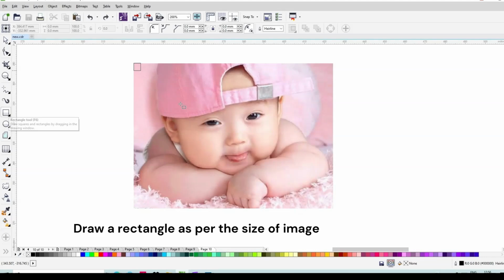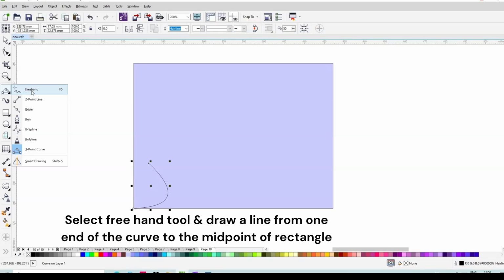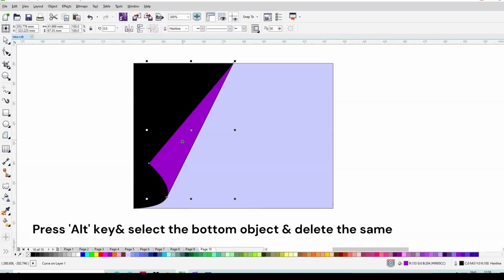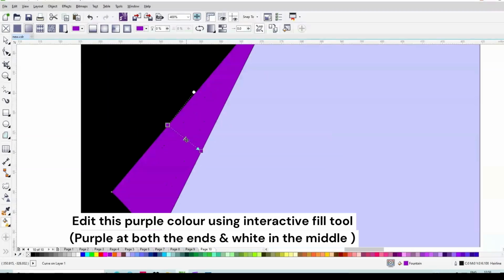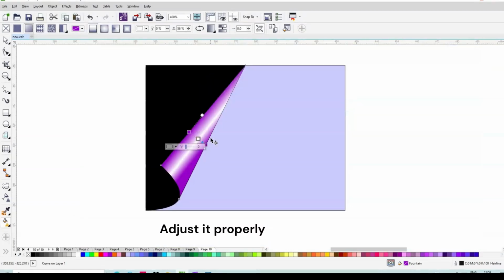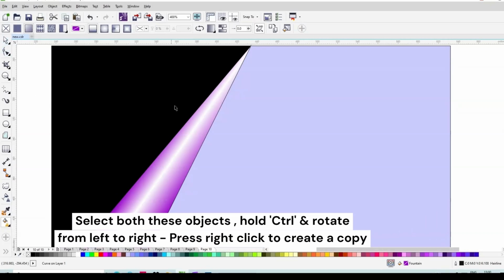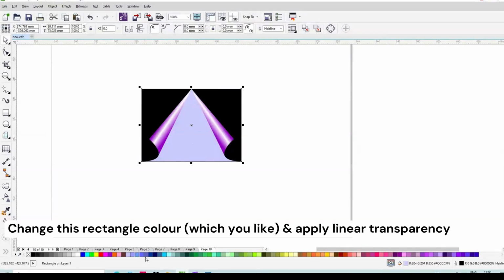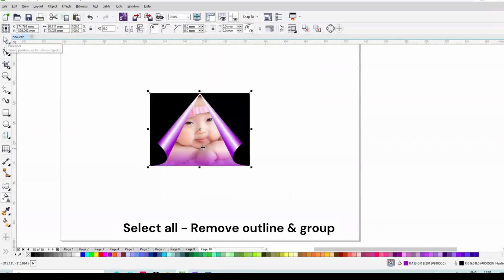How to create page curl effect in CorelDRAW | Photo manipulation | Coreldraw design tutorial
How to create curl effect on photo in CorelDRAW | Page curl effect | Transparency effect | Graphic design Tutorial | Coreldraw logo design tutorial

3D alphabet design in coreldraw , Business adds ,
3d Typography in coreldraw , banner design , flex design , 3d Banner , 3d flyer ,
3D label design in coreldraw , Graphic design tutorial ,
3D logo tutorial , Convert JPG  image to vector in coreldraw ,